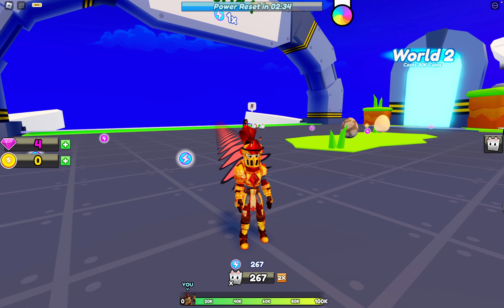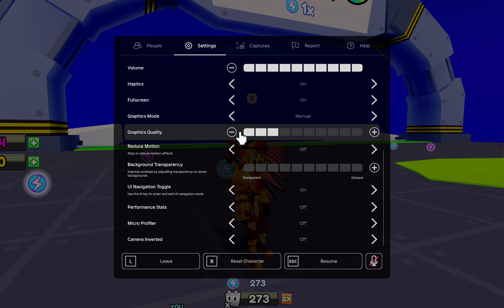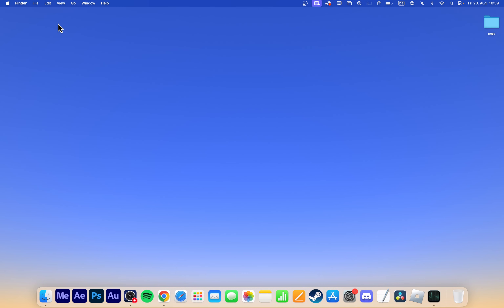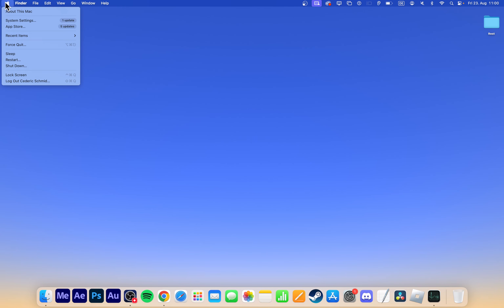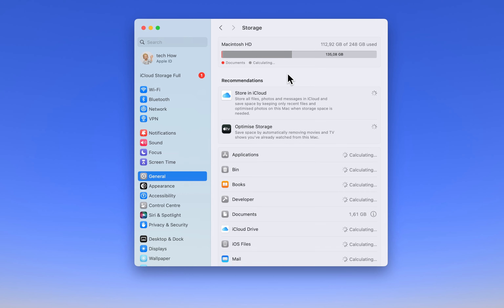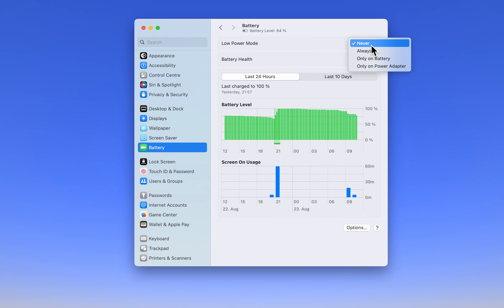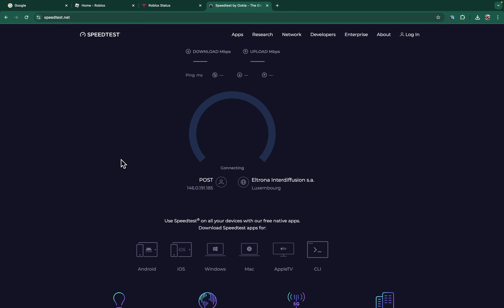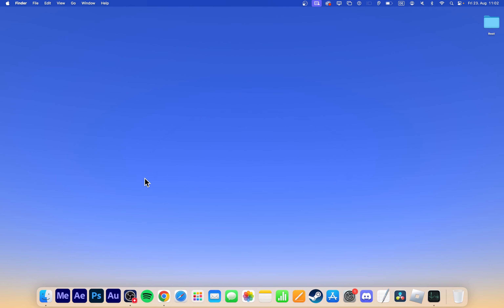How To Fix Roblox Lagging & Low Performance on Mac - Complete Guide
A short tutorial on preventing the Roblox client from lagging, causing a low frame rate or random stuttering on your Mac.